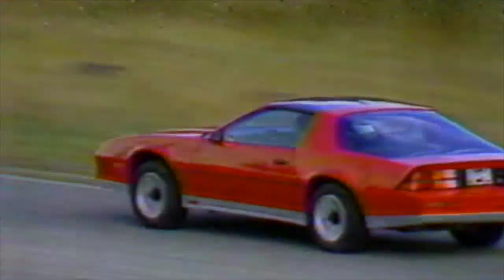Auto Check with Tony Morris Z28